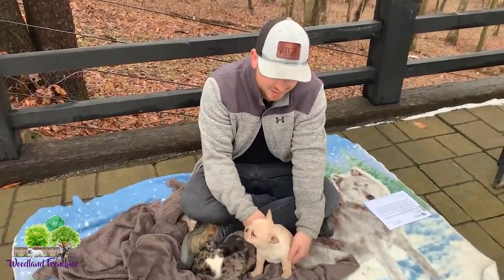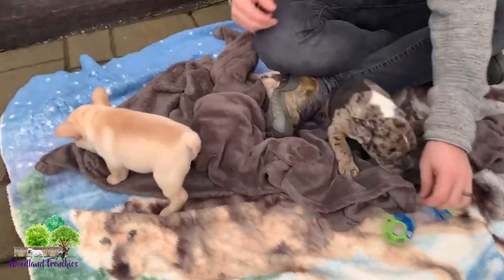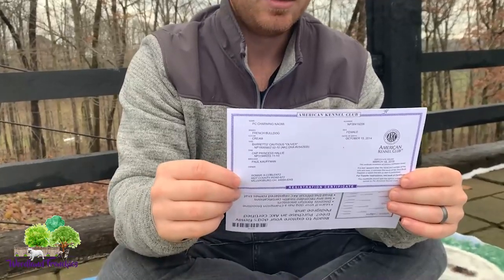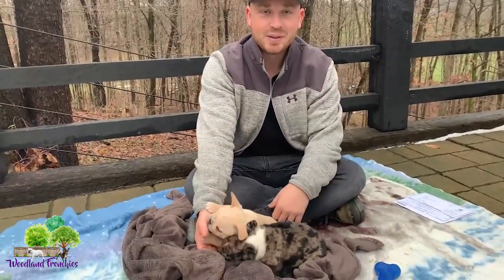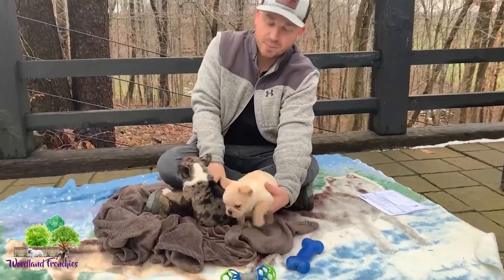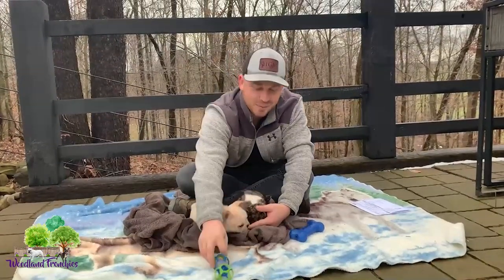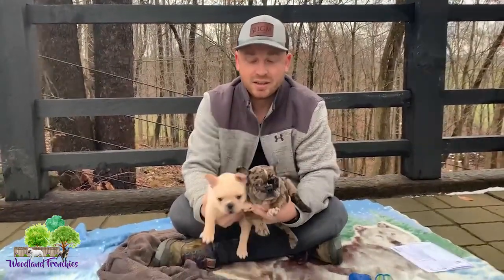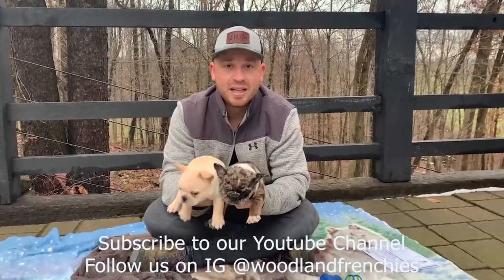How to Choose a Good French Bulldog/Frenchton Breeder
👉 While there aren’t a ton of Frenchtons out there, there is no shortage of breeders. The biggest task is making sure you find a reputable breeder. How can you do that? Following the steps presented in this video! :)

Let us know if you have any other questions in comments!